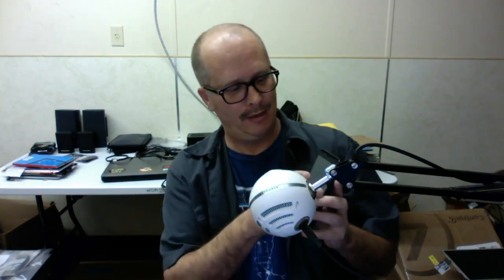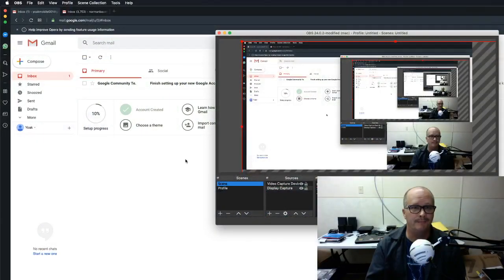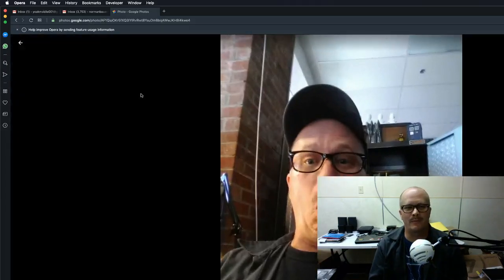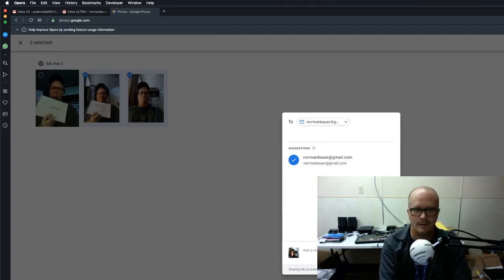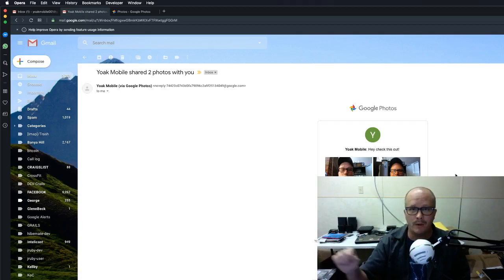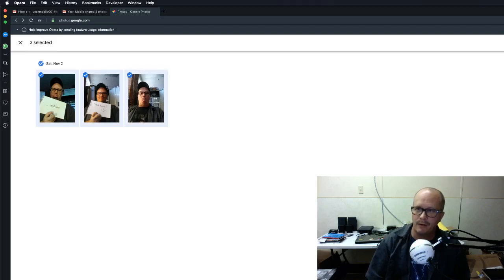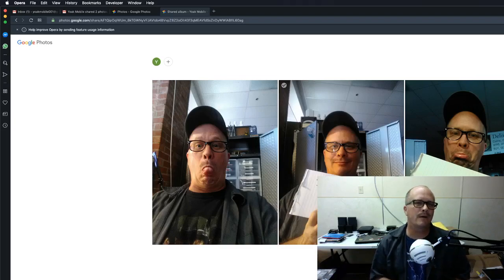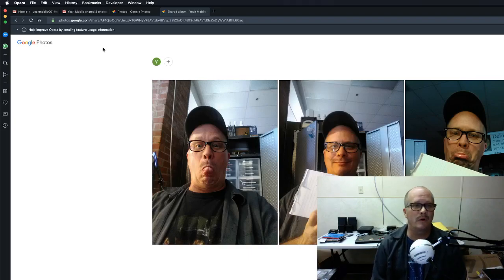How to use Google Photos to share video and pictures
Today I talk about the polite and convenient way to share your videos and pictures with friends, family, and colleagues using Google Photos.

For the best VPN money can buy - Private Internet Access (PIA)